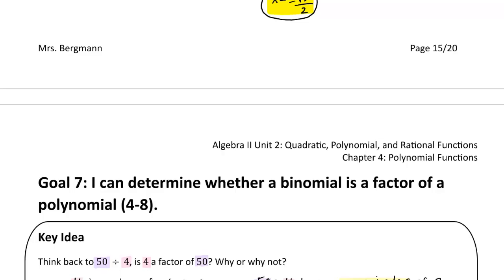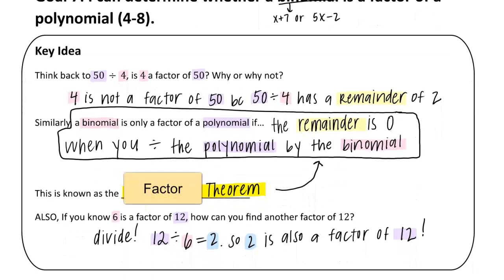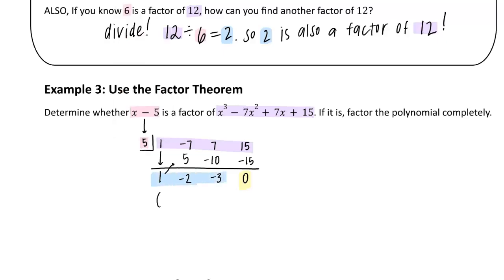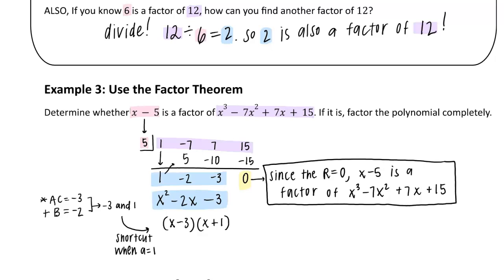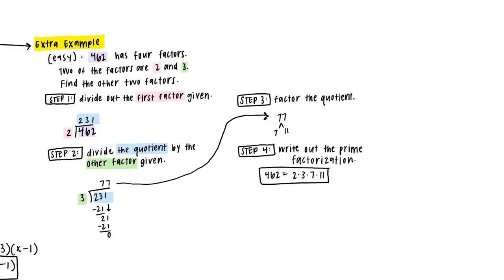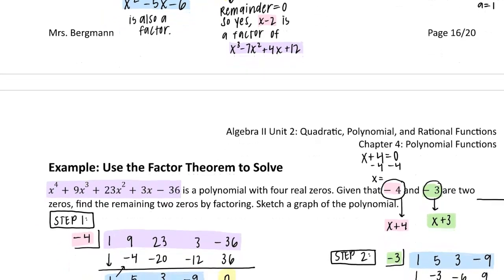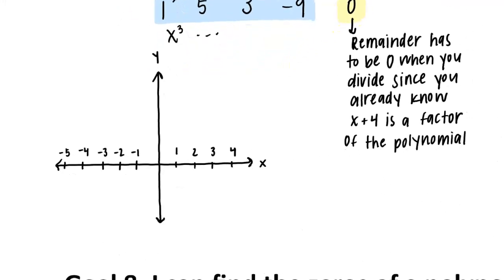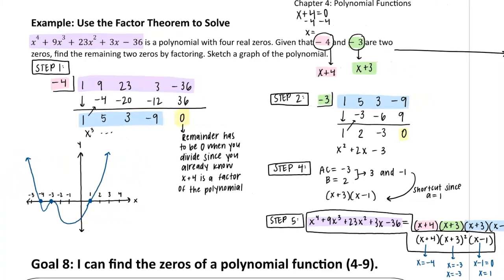Alg 2 Chapter 4 Goal 7 (factor theorem)